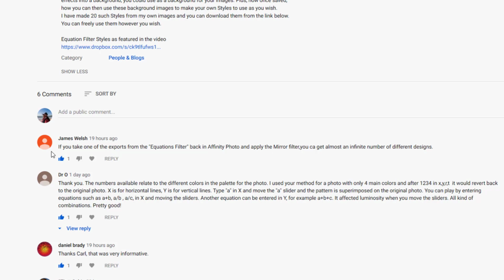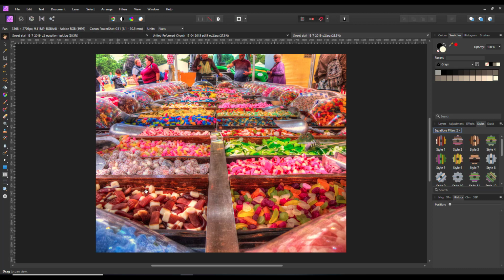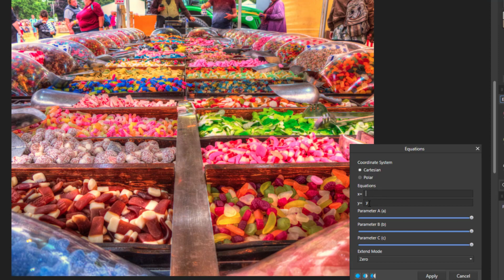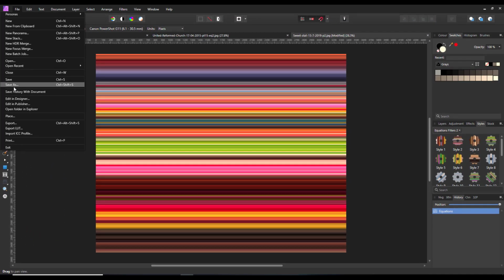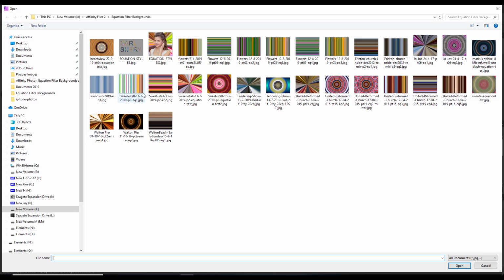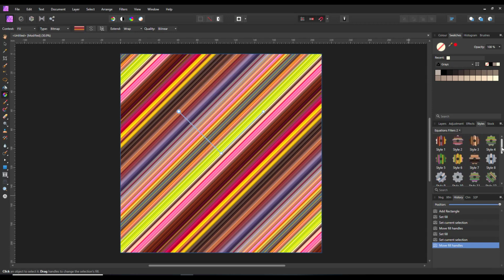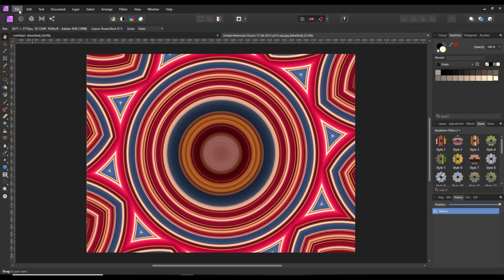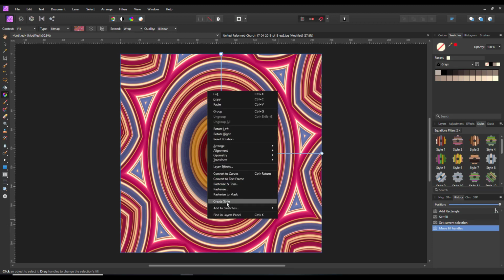Affinity Photo - Equation Filter Backgrounds and Styles Pt2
I made a video recently that showed a way to use the ‘Polar’ option in the Equation filter to make some backgrounds and some Styles.

The follow up video looks at using the ‘Cartesian’ option to do the same thing. Also looking at also using the Mirror filter to add some more options to your backgrounds and Styles.

Like before, I am adding a link to some Styles made using this method, which you can use as you like.